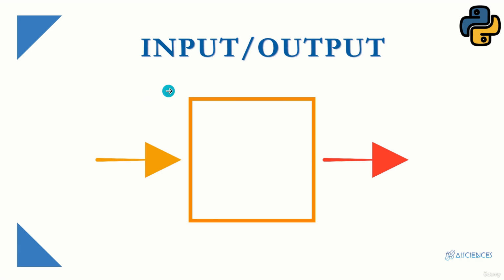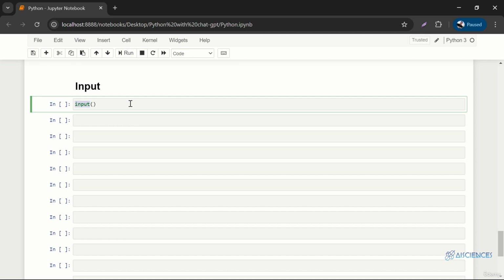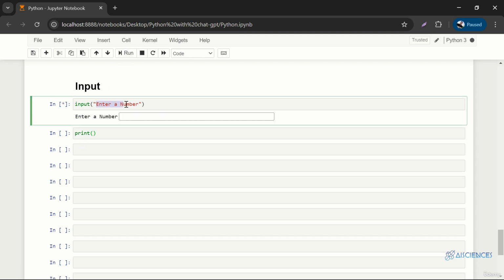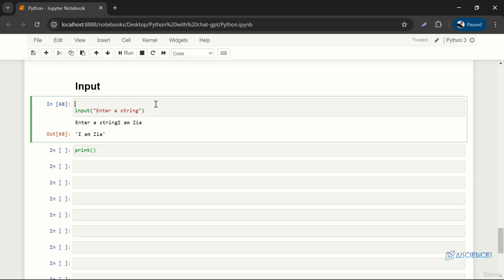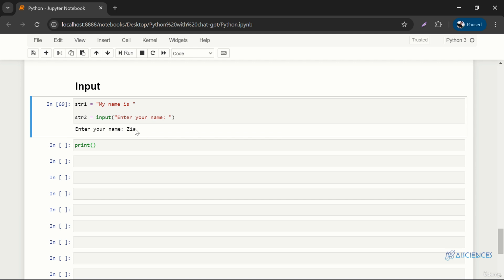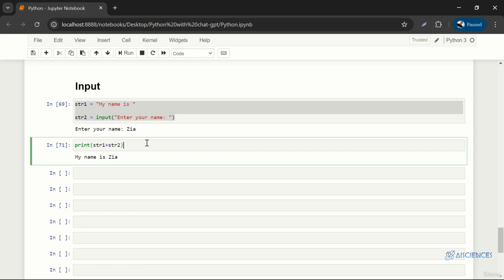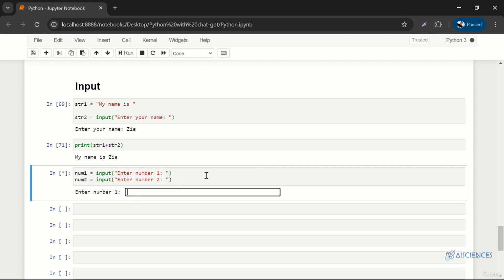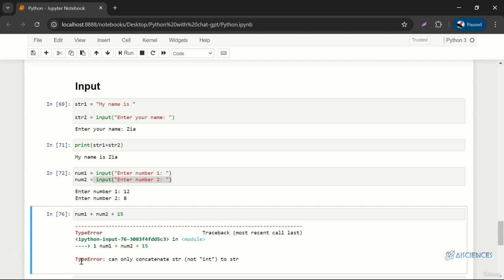Input And a Problem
In this video, we will learn how to take user input in Python and solve a simple problem using it. Understanding how to accept input from users is a key skill for creating interactive programs. We'll discuss the input() function, how to process user input, and apply it to solve a real-world scenario. By the end of this video, you'll be able to write programs that respond dynamically to user input!